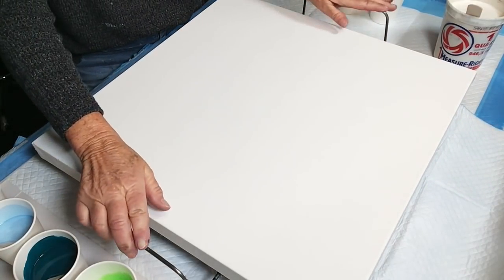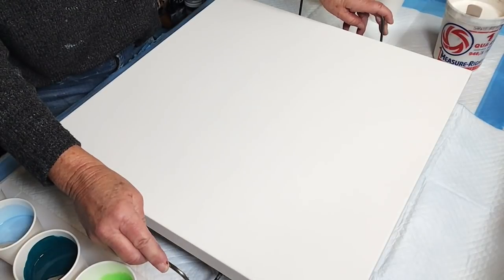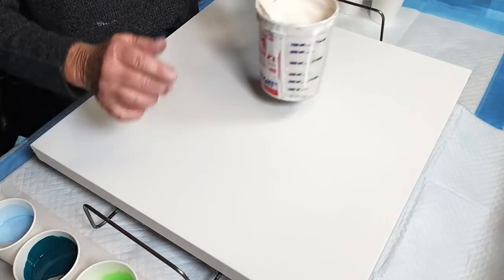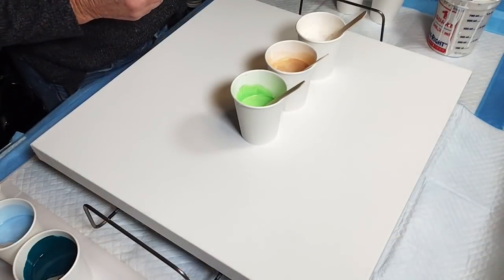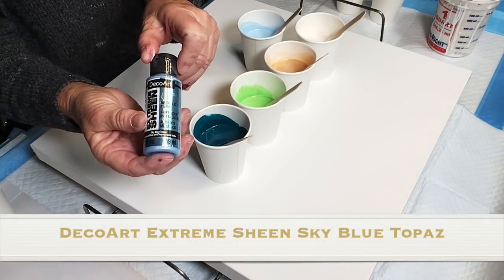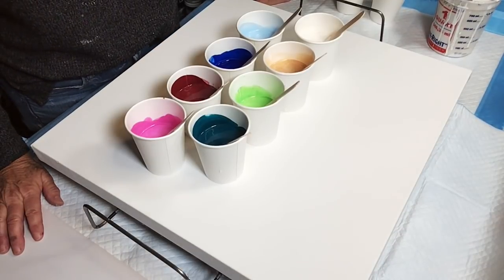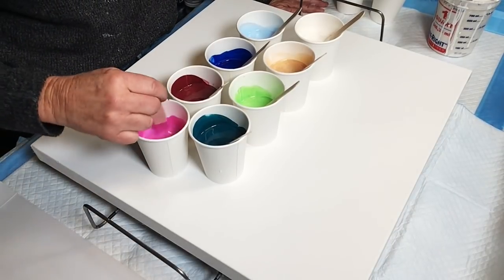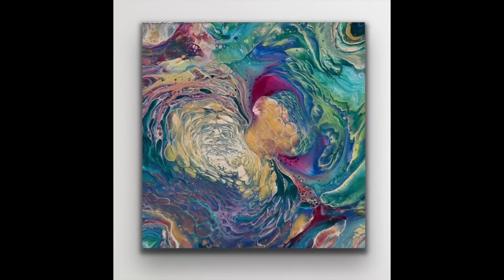Beautiful Whimsical Palette. Acrylic Painting Tutorial, Fluid Art Technique, Fluid Painting,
All Paints are listed in the video

Pouring Medium:  Flood Floetrol a splash of Golden GAC 800 and "MIX POUR" to thicken up my fluid paints

Paint to PM Ratio: 1 part paint to 2.5 parts PM (Golden fluid paints 1 part paint to 3.5-4 parts PM)

"Geronimo" by Ten Towers
"Far away from home" by Johan Glossner